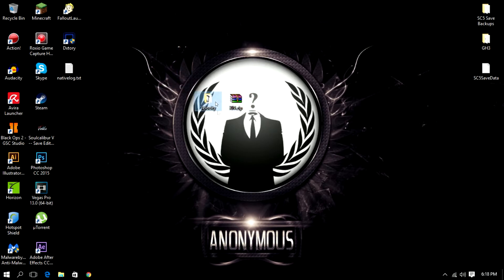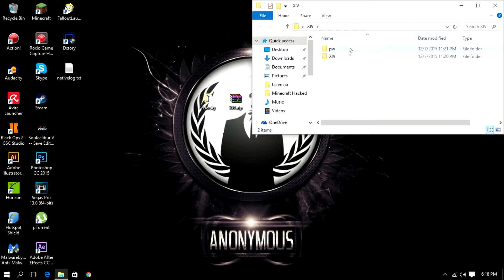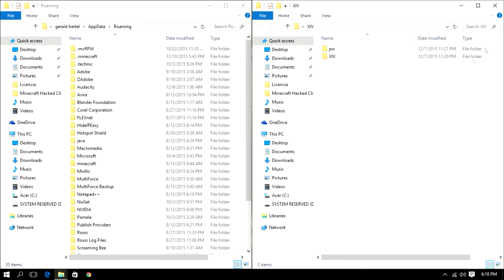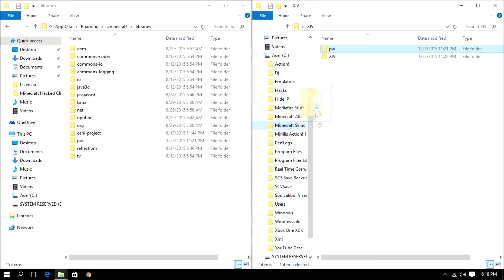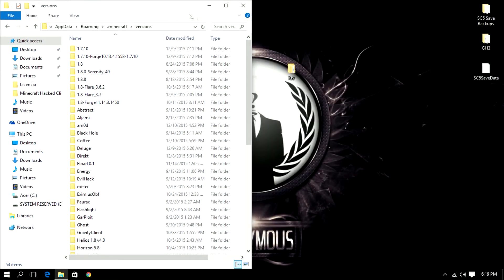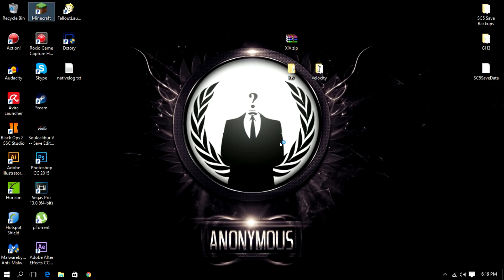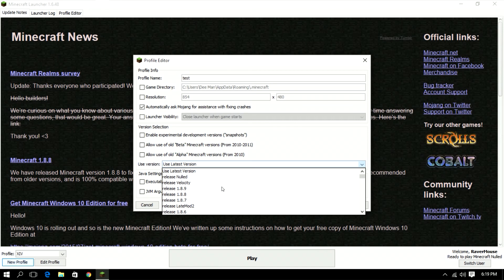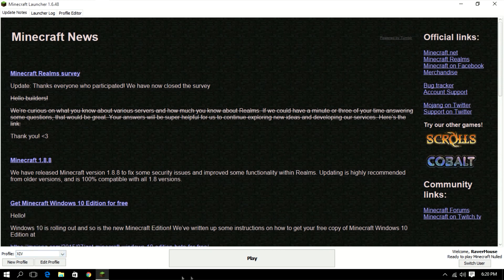[Tutorial] How To Install A Minecraft Hacked Client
▬▬▬▬▬▬▬▬▬▬▬ஜ۩۞۩ஜ▬▬▬▬▬▬▬▬▬▬▬▬▬
▓▓▓▒▒▒░░░ HackingIsFreedom ░░░▒▒▒▓▓▓
▬▬▬▬▬▬▬▬▬▬▬ஜ۩۞۩ஜ▬▬▬▬▬▬▬▬▬▬▬▬▬

Yo yo yo! What's up guys, I'm here with a tutorial on how to install any Minecraft hacked client. I've made this video to help people with certain clients that require additional steps to make the client work properly, like the client XIV as shown in the video. You can still learn how to install a normal client if you're not sure how to, but this is focused on clients like XIV.

▬▬▬▬▬▬▬▬▬▬▬▬★Text Tutorial★▬▬▬▬▬▬▬▬▬▬▬▬

#1: Download preferred client
#2: Extract it from the .rar or .zip
#3: Go to your start menu, click on run and type %appdata%
#4: Navigate to the folder called ".minecraft"
#5: Inside the ".minecraft" folder, navigate to a folder called "versions"
#6: Drag and drop the folder called "YOURCLIENTSNAME" into "versions"
#7: Run the Minecraft launcher and select new profile
#8: Save it and click on "Play" (it should say "Ready to play Minecraft CLIENTSNAME" in the bottom right corner)
#9: DONE!

*For XIV Client*

#1: Download the XIV client
#2: Extract it from the .zip
#5: Inside the ".minecraft" folder, navigate to a folder called "libraries"
#6: Drag and drop the folder called "pw" in the "libraries" folder
#7: Go back to the ".minecraft" folder and navigate to a folder called "versions"
#8: Drag and drop the folder called "XIV" into "versions"
#9: Run the Minecraft launcher and select new profile
#10: Save it and click on "Play" (it should say "Ready to play Minecraft XIV" in the bottom right corner)
#11: DONE!